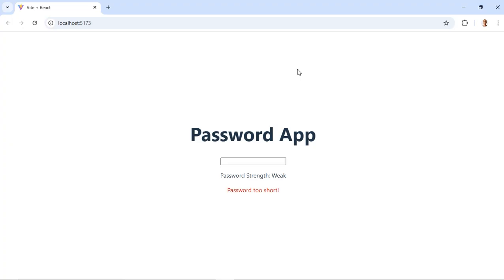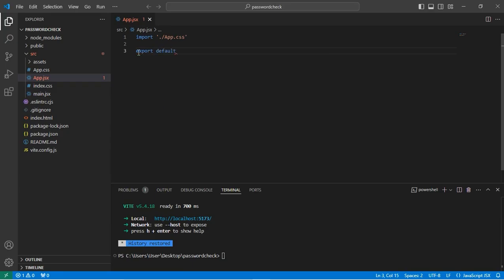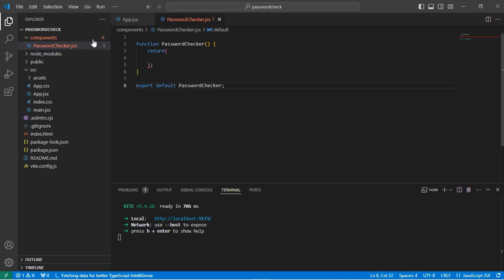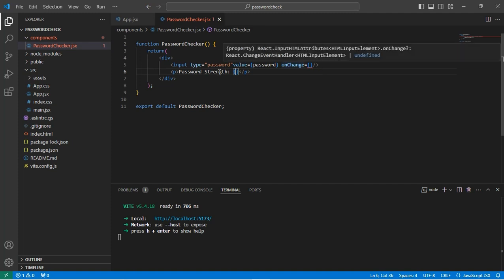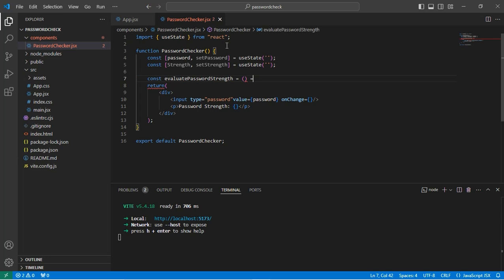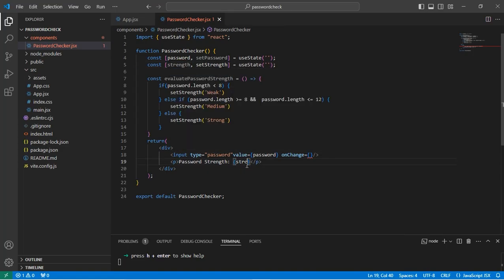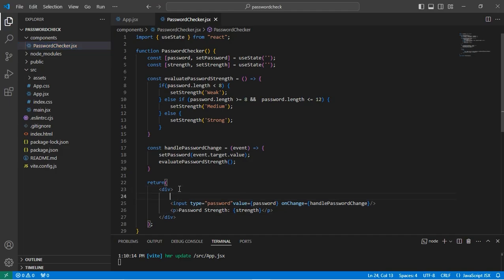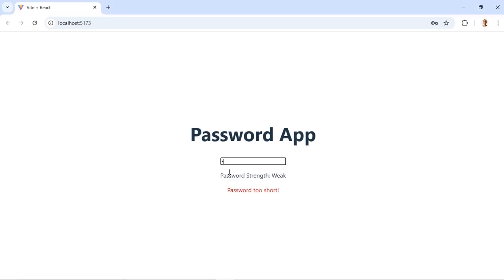Creating password validation form in react, App#3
This app demonstrates conditional rendering, and key react concepts